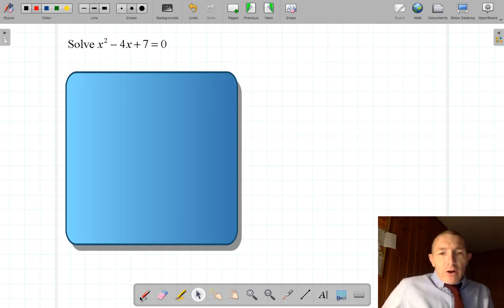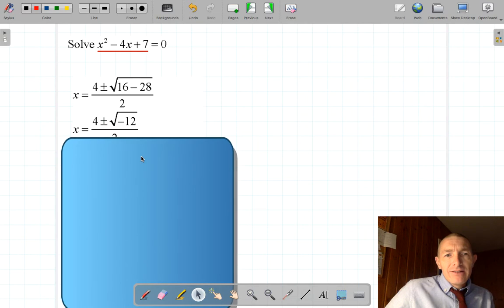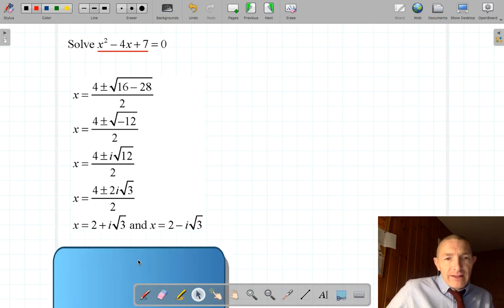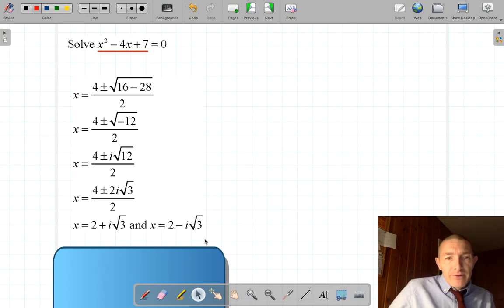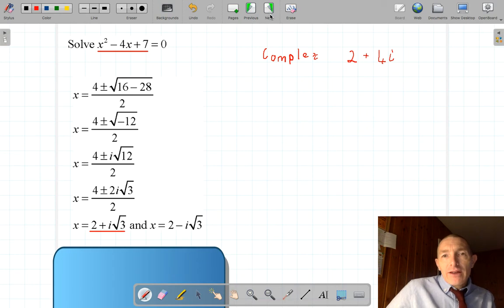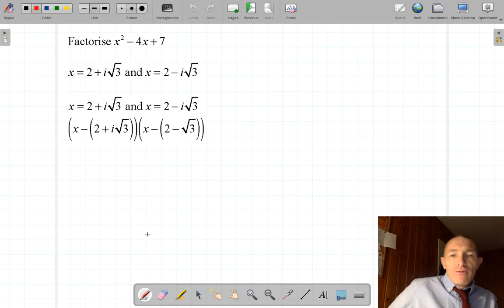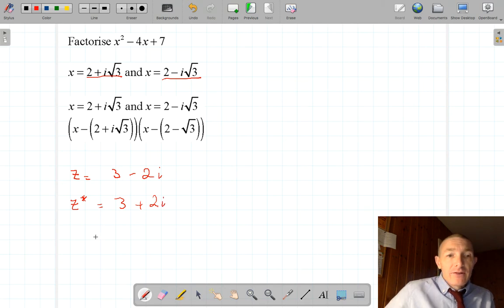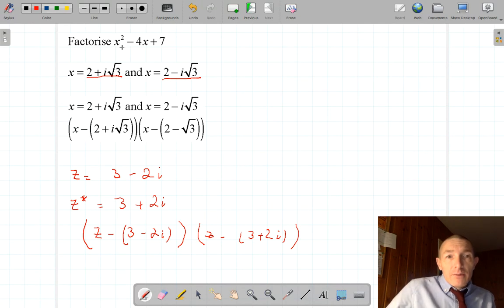Roots, factors, complex, conjugates